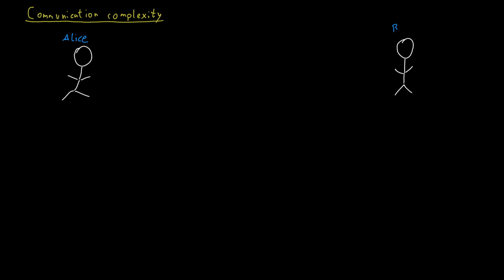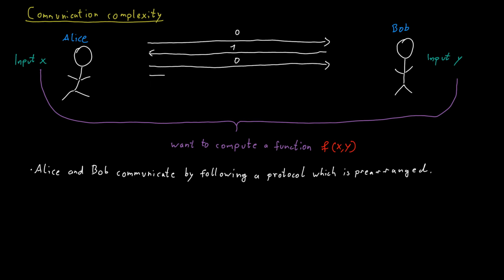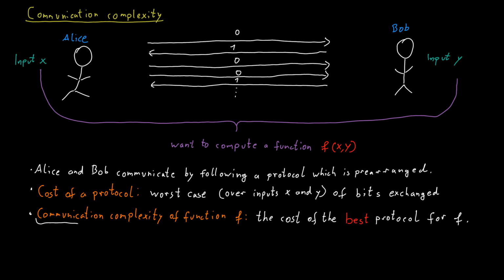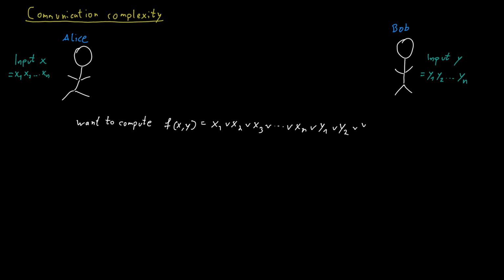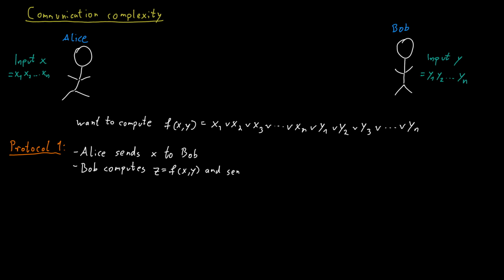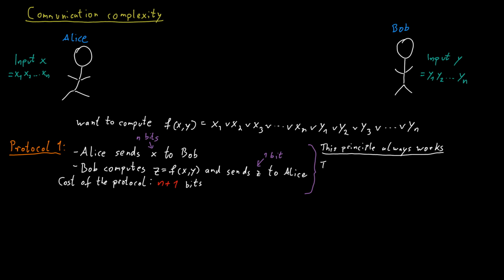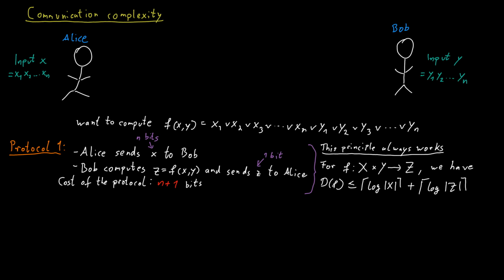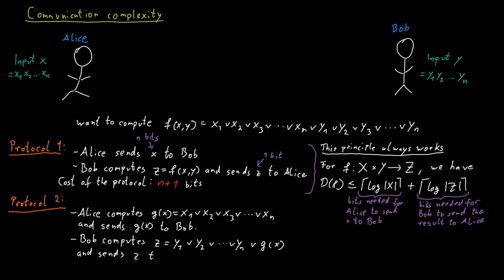Communication Complexity: a first example